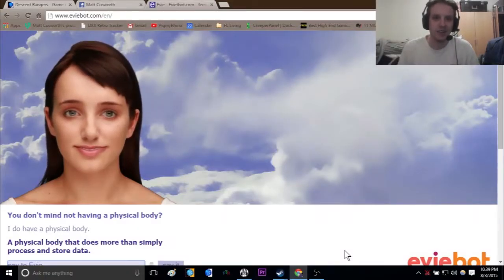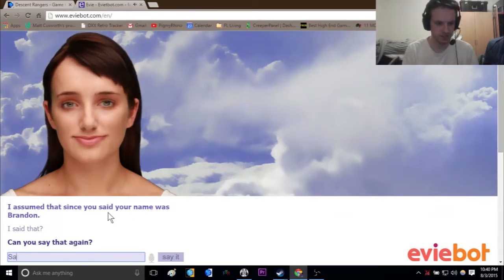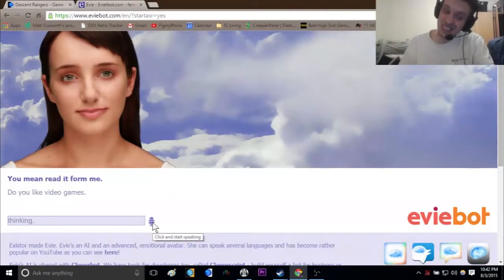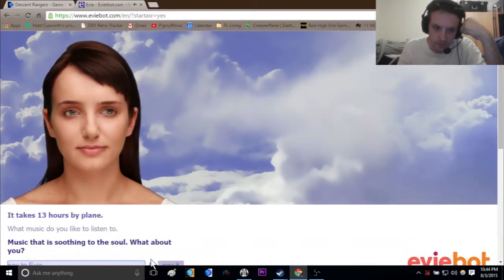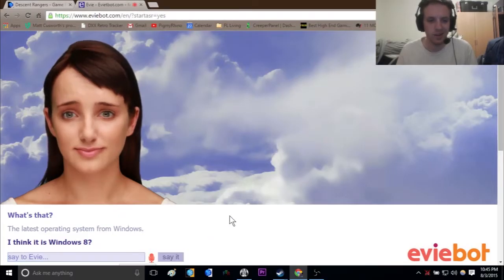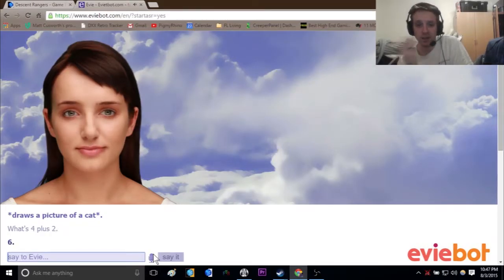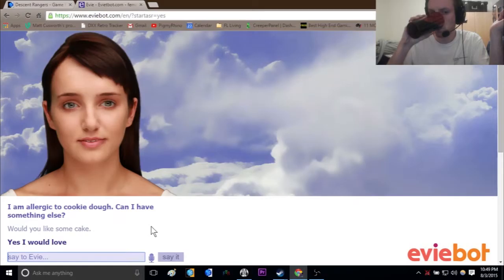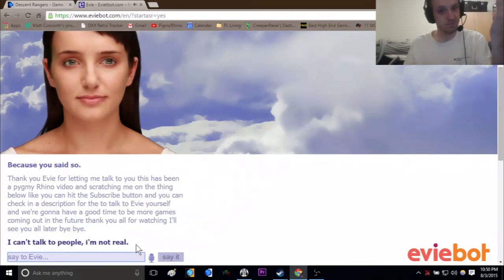Evie Answers My Questions (1)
I'm probably going to do this again at some point because this was so much fun. If you want to ask Evie your own questions, click this link